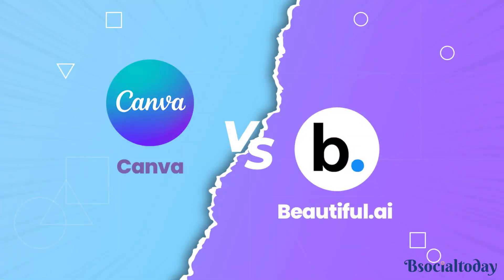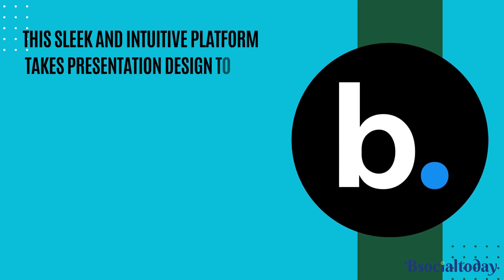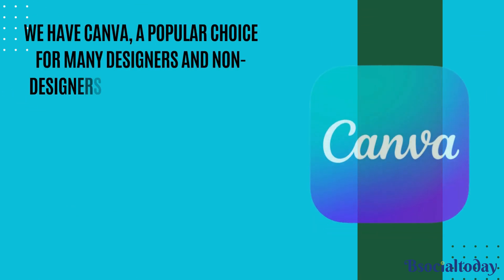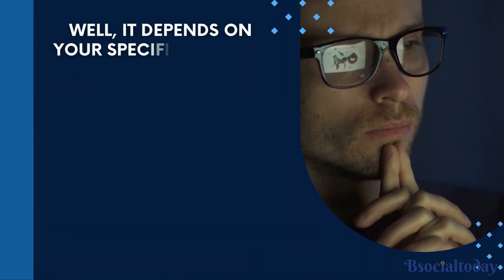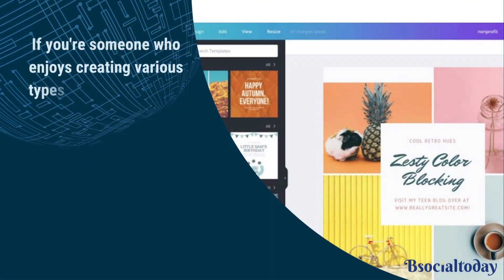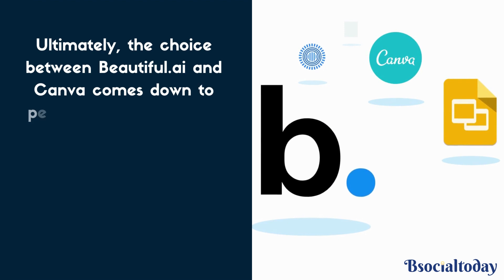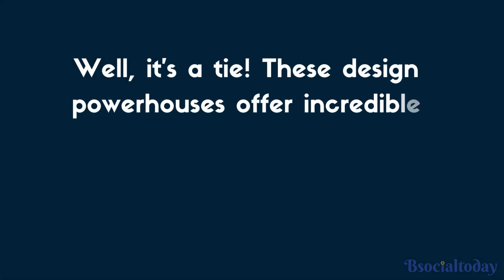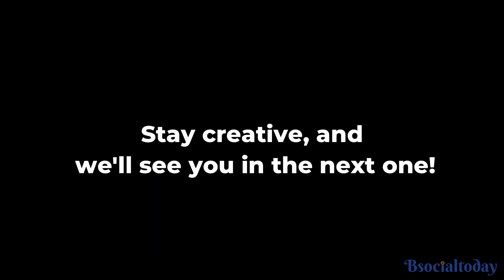What is the difference between beautiful.ai and canva | beautiful.ai vs canva | Bsocialtoday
Canva is a multi-functional platform for creating and downloading files and presenting and recording presentations, with a free version and a pro version for $12.99 a month. Beautiful.ai offers easy-to-use design best practices for creating impressive presentations, while Canvas slides are limited and not intuitive.